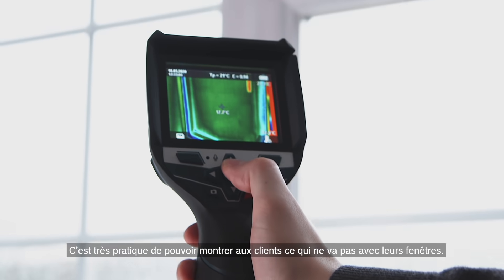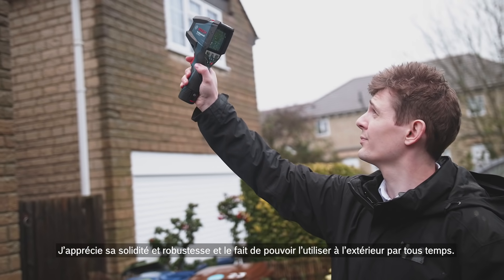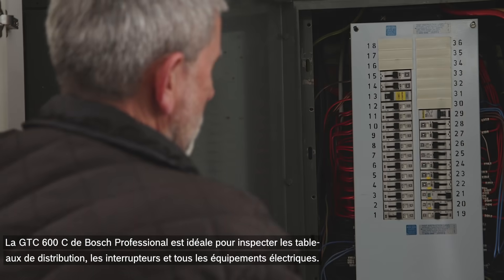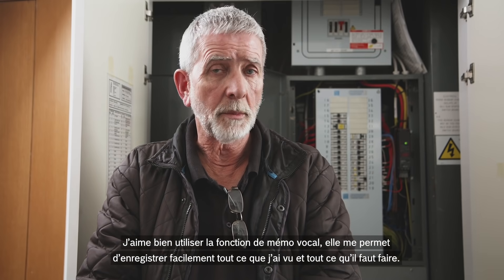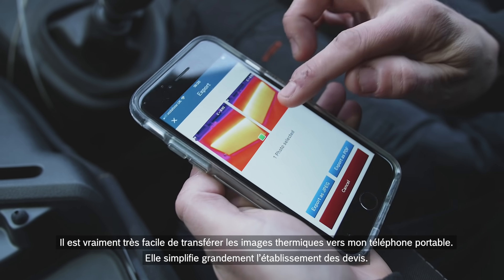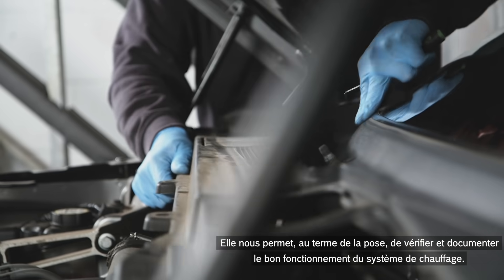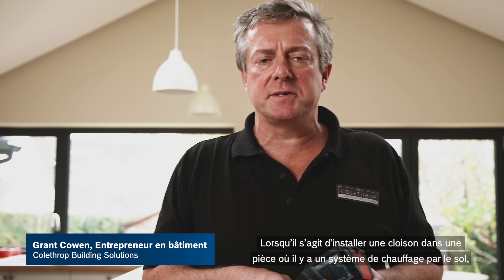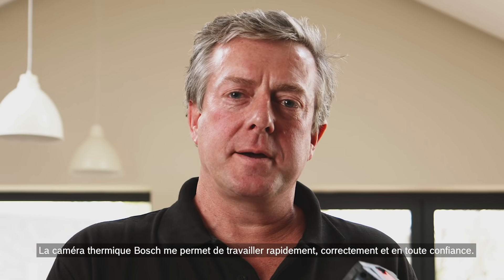Nos caméras thermiques - testées par les PRO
Les caméras thermiques Bosch Professional offrent un aperçu précis des différences de température - un affichage clair grâce à un code couleur simple.
Des experts indépendants de différents secteurs (électricité, plomberie, chauffage et climatisation, installation de fenêtres, travaux de finition et industrie automobile) ont eu la possibilité de tester en profondeur la GTC 400 C Professional et la GTC 600 C Professional.
Découvrez ce qu’ils pensent de nos caméras thermiques et des applications qu’ils ont testées.

En savoir plus sur nos caméras thermiques et comment gagner du temps et de l'argent